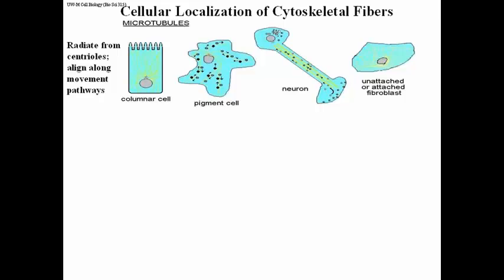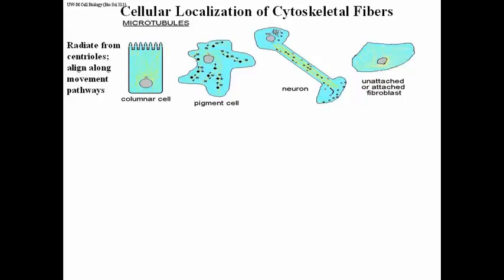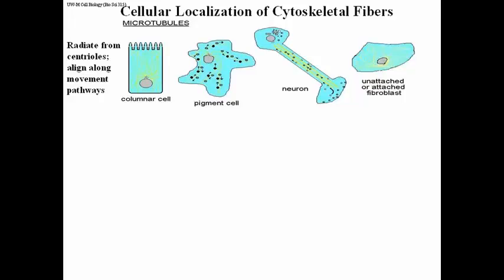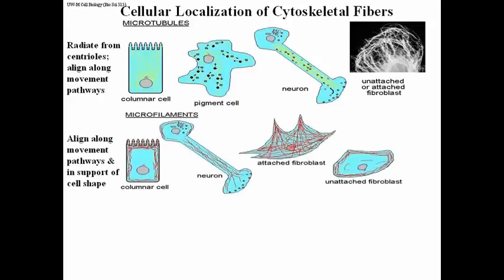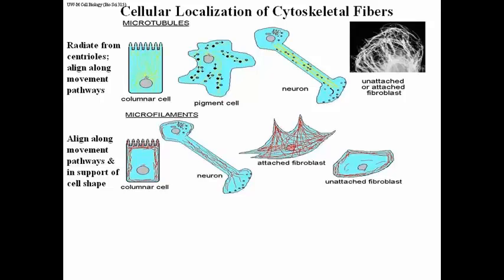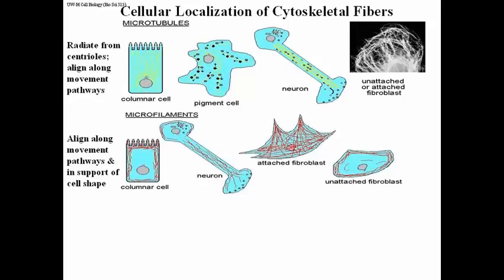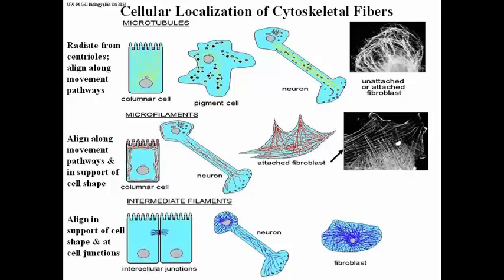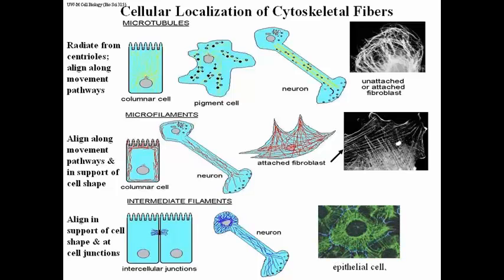322 Microtubules, Microfilaments and Intermediate Filaments in Cells